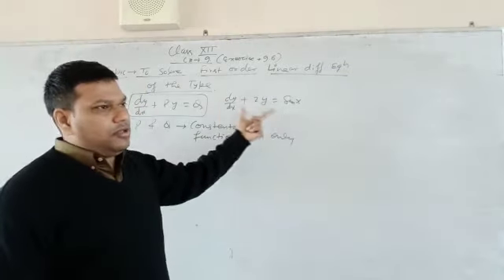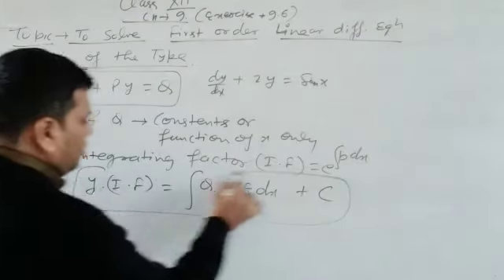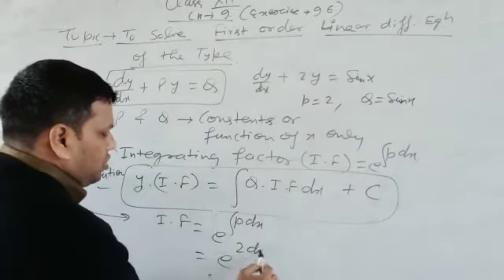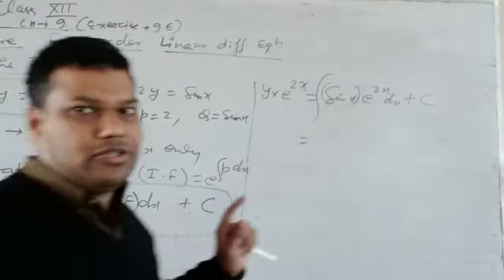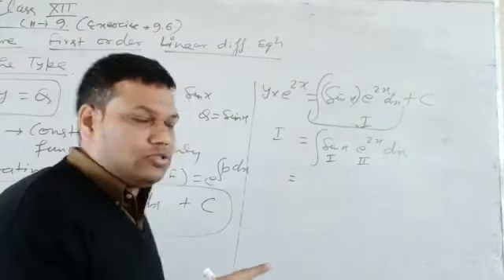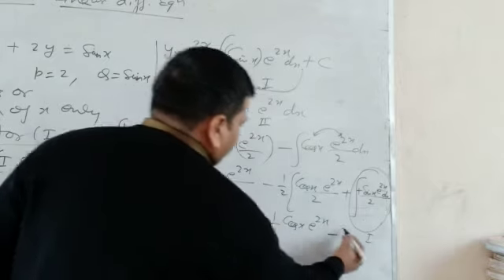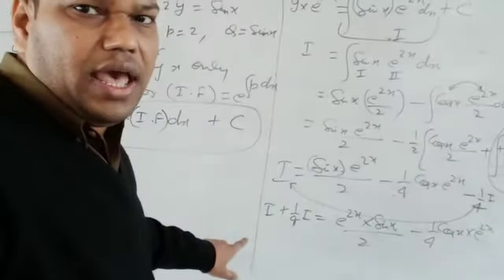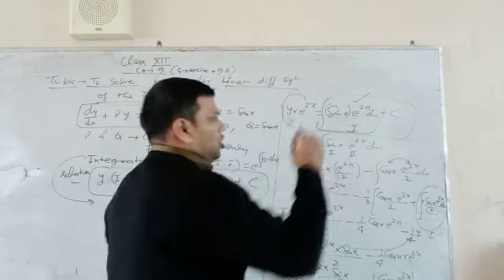Class XII th Ch. 9 Solutions of linear differential eqn. Exercise 9.6 (Q.No. 1)